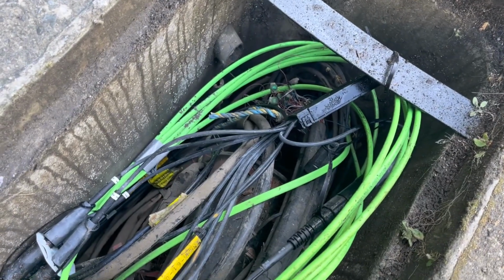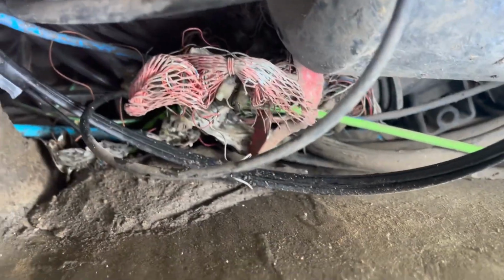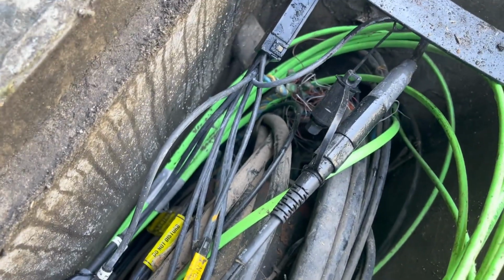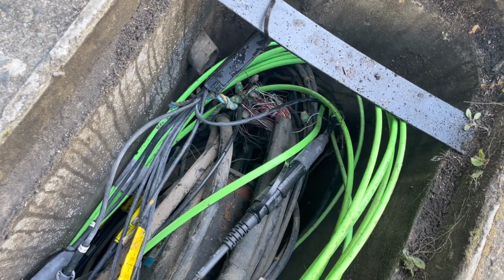NBN FTTN Dropping Out When It Rains. We Find Cut Under Joints Might Just Be The Problem.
🛠️ Are you fed up with unreliable, inconsistent internet connection? Do you dread rainy days because they mean inevitable internet dropouts? Welcome to a real-world troubleshooting journey with SECURE A COM, where we aim to make your router's "Service Stable" LED light stay on, come rain or shine! 💡

Today, we're in Marrickville, assisting a Telstra customer struggling with persistent and frustrating internet dropouts on their FTTN service. 🌧️ When it rains, their connection goes down the drain—literally! Sounds familiar? We've got you covered.

🔍 Our expert team performed a meticulous examination of the site, from the MDF to the IDF, to solve this perplexing issue. What we found was a cocktail of multiple daily dropouts, weather-related issues, elusive bridge taps, and poor infrastructure. 🛠️ Complex? Absolutely! But we're not daunted.

👉🏻 Our step-by-step action plan includes running a new cable and scrutinising the tester pits that are prone to filling up when it rains. To make liaising with ISPs and network providers easier, we've documented everything meticulously. 📑

📣 Attention Business Owners: If you're running a business in Marrickville or surrounding areas, this video is a must-watch. Internet dropouts aren’t just inconvenient; they cost your business money. 💸

𝗦𝗘𝗥𝗩𝗜𝗖𝗘 𝗪𝗘 𝗣𝗥𝗢𝗩𝗜𝗗𝗘